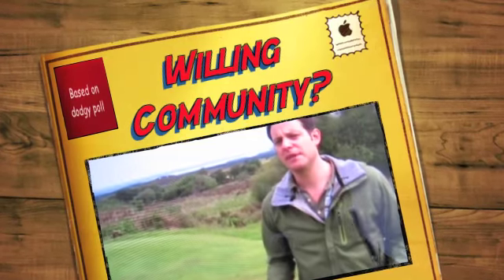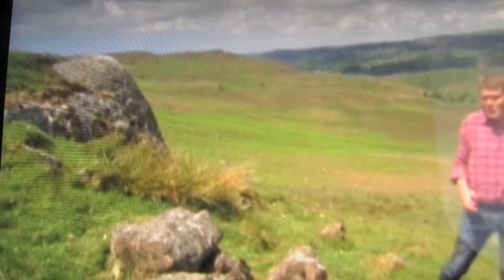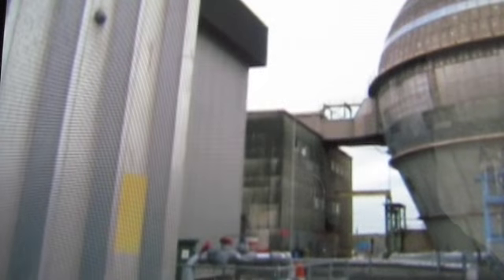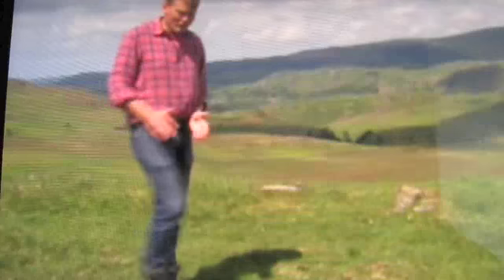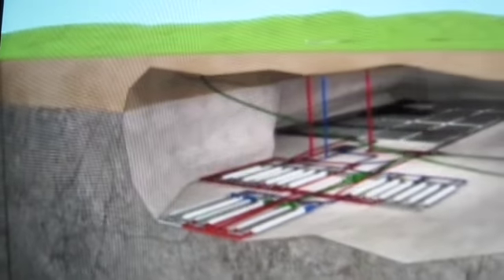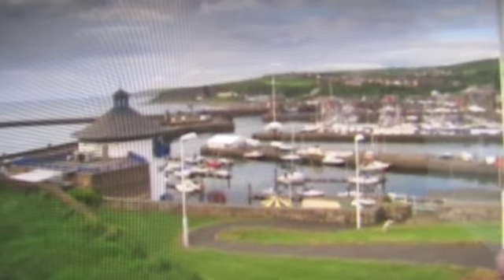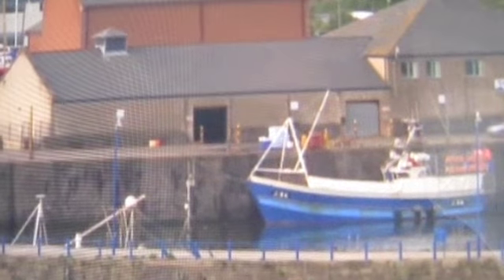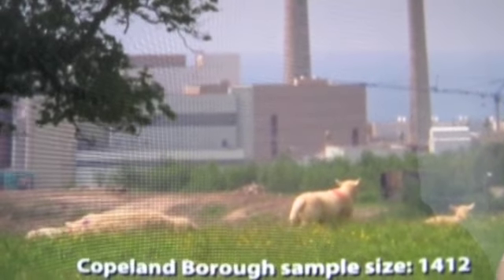Nukiller Dump - Cumbria a Nuclear Compliant "Willing Community?"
Despite this being the most even handed BBC coverage of the nukiller dump so far, Tom, the Countryfile presenter repeats the myth being put out to the world that Cumbria is a "willing community" for a nukiller dump.   This "willingness" is based on an officially dodgy Ipsos Mori telephone poll.  The democratic vote of Parish and Town Councils in Cumbria who have unanimously voted no in the Sellafield area is being ignored as it is not part of the official narrative.  A "Willing Community" is required to keep this insane process going to its diabolic conclusion.  Say no to the nukiller dump - there is a petition